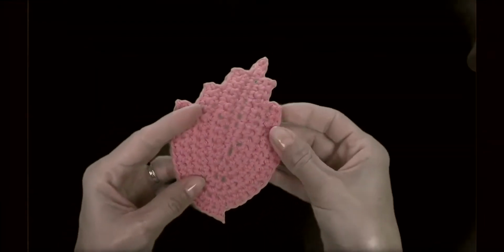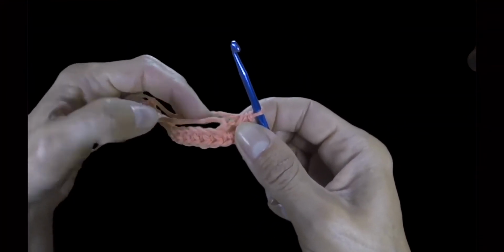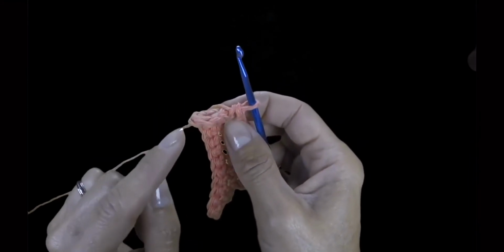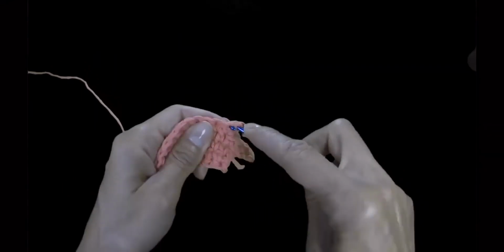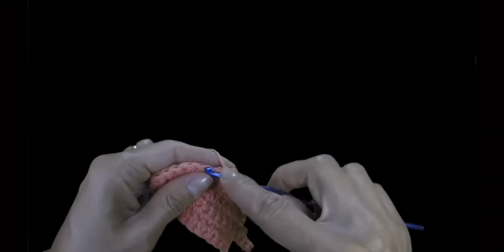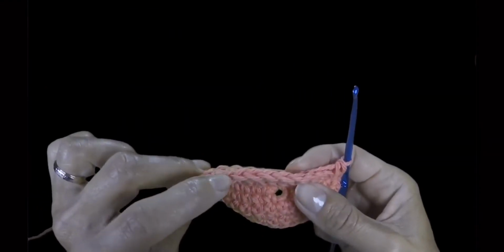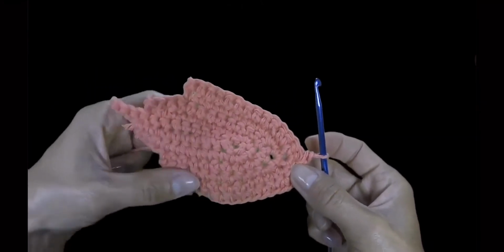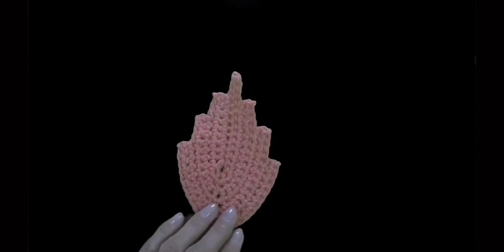How to Crochet a Leaf 2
Here we will learn to knit, embroider, be creative, create masterpieces with our own hands and share our knowledge and skills with each other!